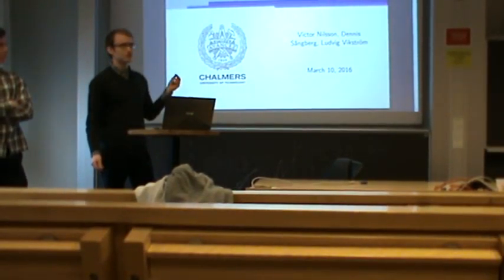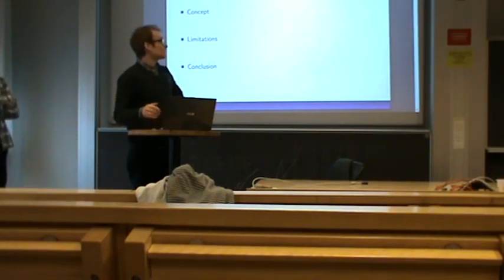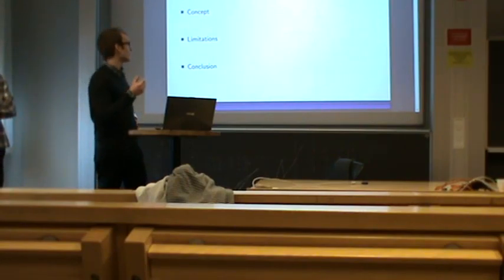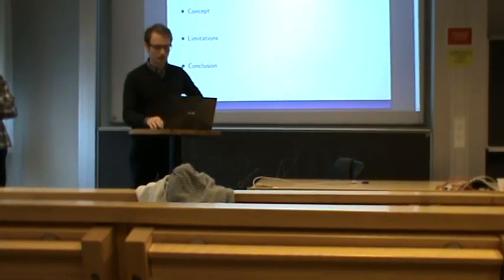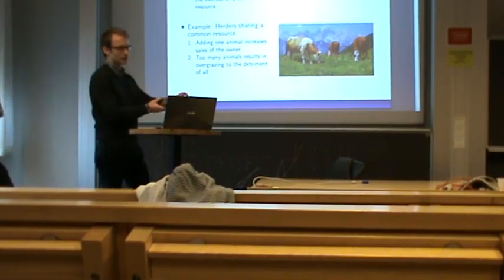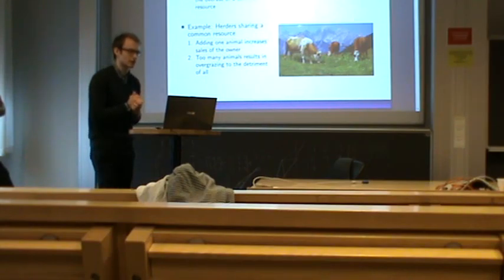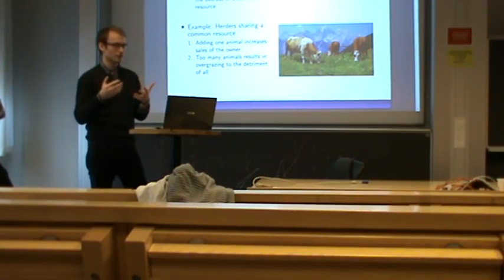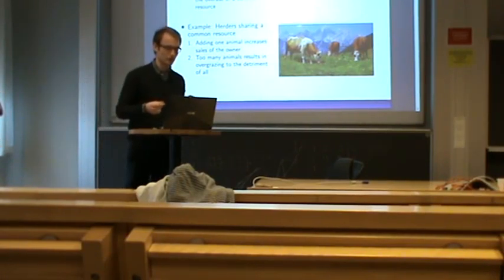FFR141Mar10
Seminar titled "Tragedy of the Commons" by Dennis Sångberg, Ludvig Vikström and Victor Nilsson.

Complex Systems Seminars, Masters Program for Complex Adaptive Systems at Chalmers University of Technology, Sweden